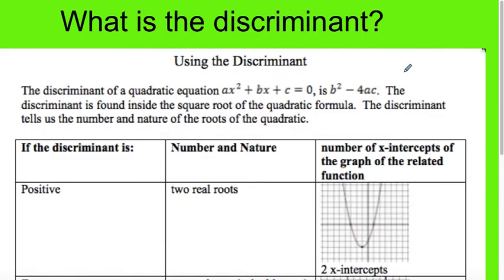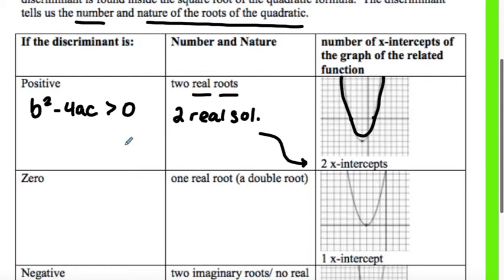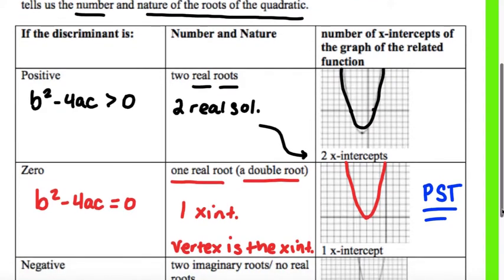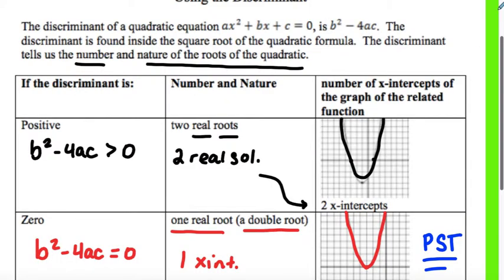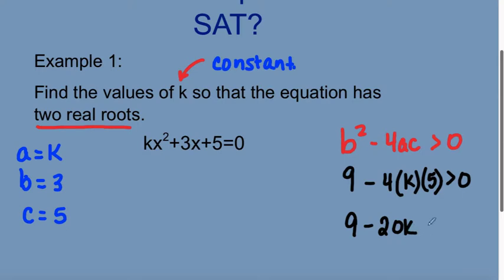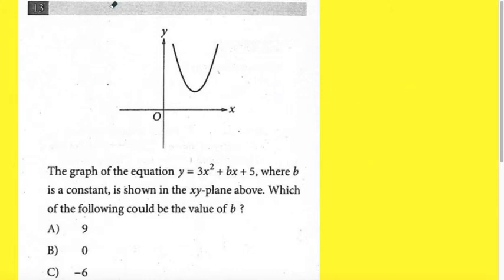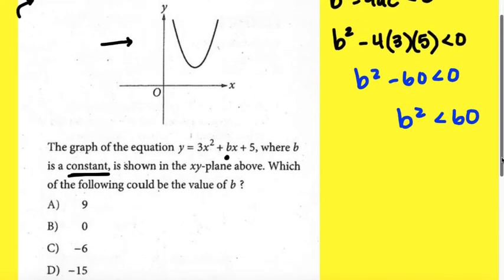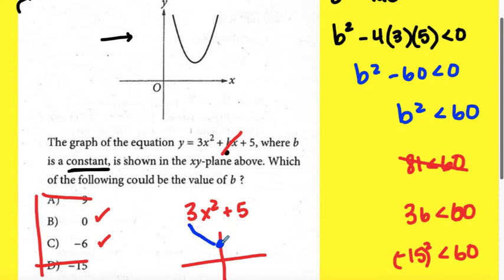Coach Fred's SAT Prep ~ The Discriminant (Part 1)